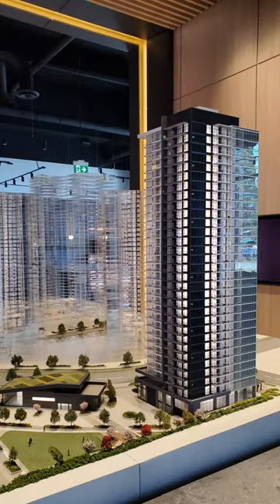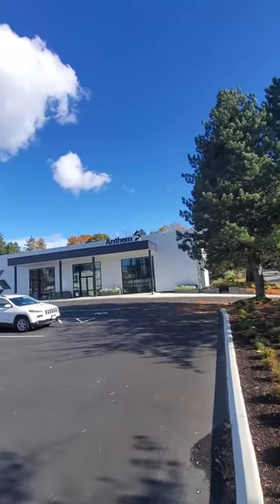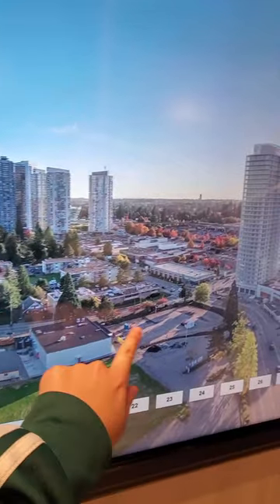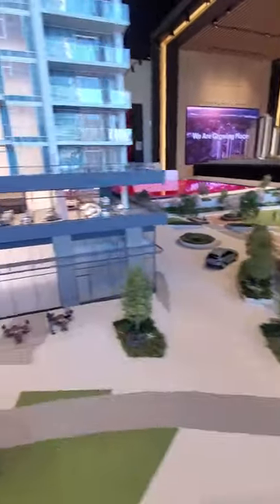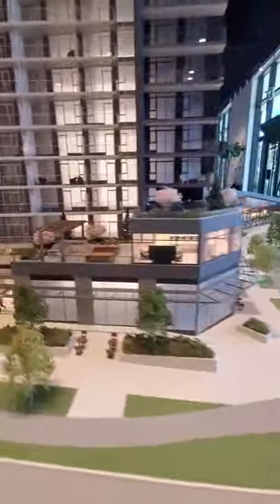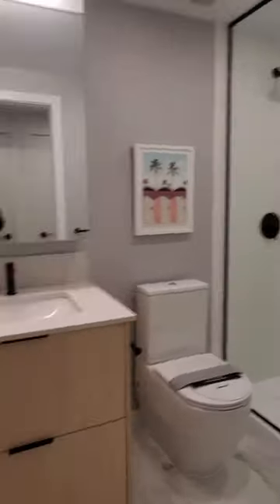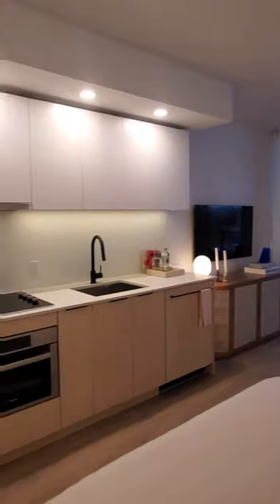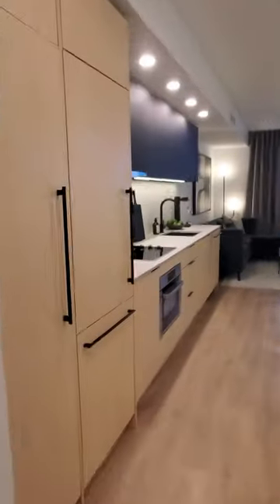Anthem Georgetown 2 - Surrey City Centre - Completing 2026 - Studio Homes below $400,000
Today let’s take a look at Anthem’s newest tower Georgetown 2 at Surrey City Centre. This will be master planned community of 9 towers. The 1st tower just completed and tower 2 is now on sale with estimated completion in early 2026. It will be located on Central Ave and Whalley Blvd so it’s not on the busy King George Blvd.

This 31 storey tower will have its own strata so its amenities are available to tower 2 residents only. It will have a yoga room, game room, karaoke room, gym, outdoor bbq and so on.

There are studio, 1 bed and 2 bed homes available. Kitchen features a Fulgor Milano appliance set. Ceiling height is 8 ft 6. Every home has heating and cooling systems built in and comes with a storage locker. Studio homes are priced under $400,000 but do not come with parking. 1 bedroom homes start from just over $500,000 and includes an EV ready parking.

We are a 5 minute walk to the Surrey central skytrain station, mall, and SFU campus. Comparing to all the city centres in Vancouver, Burnaby, Richmond and so on, Surrey still has the best value. Please reach out if you’re interested in more information.